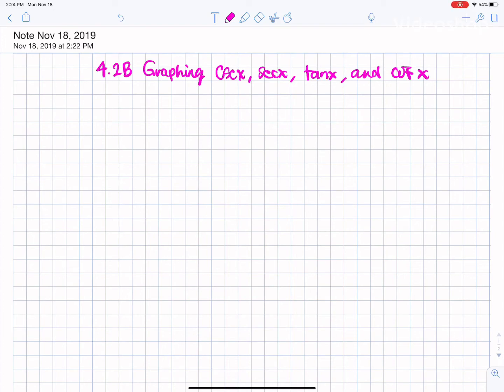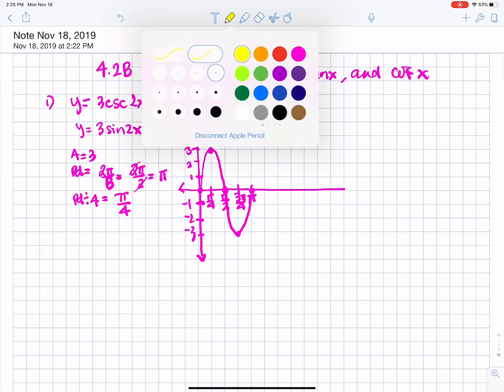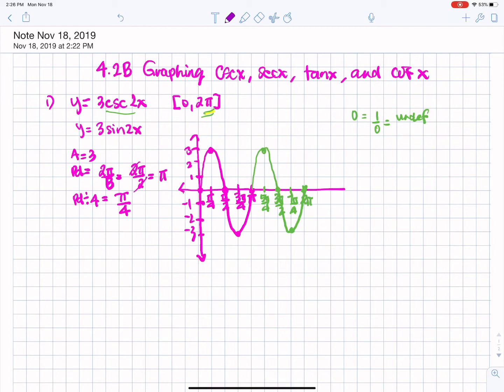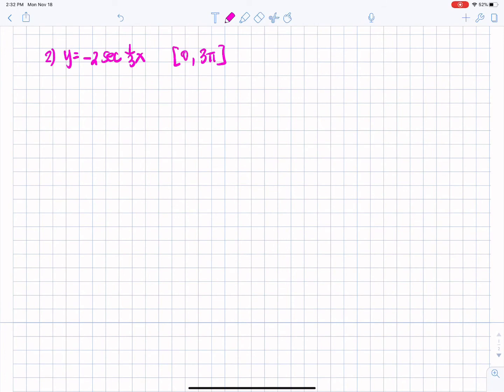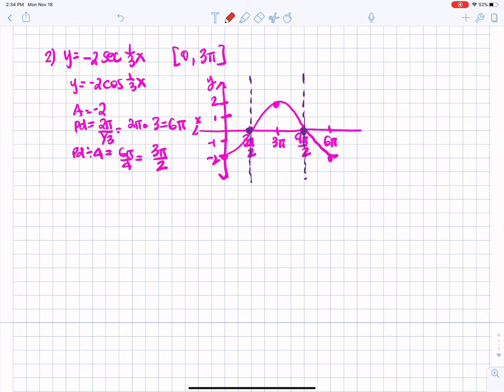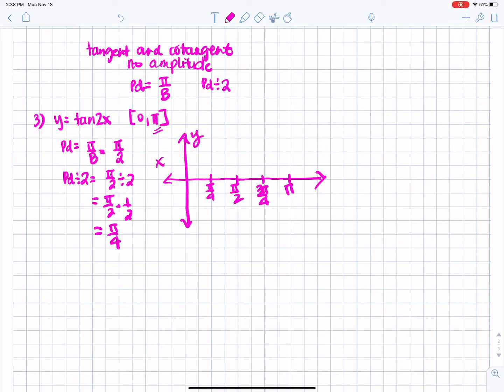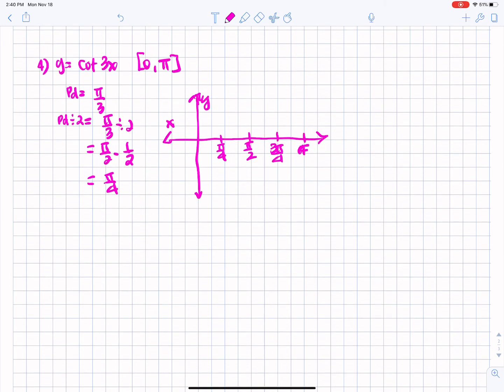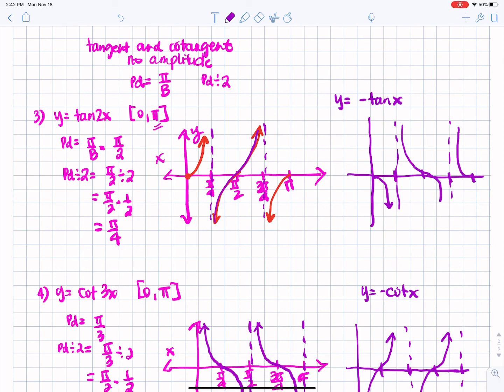4.2 Graphing Cscx, secx, tanx, and cotx